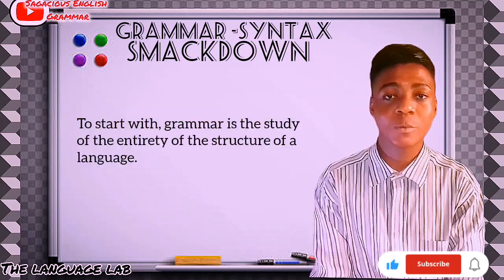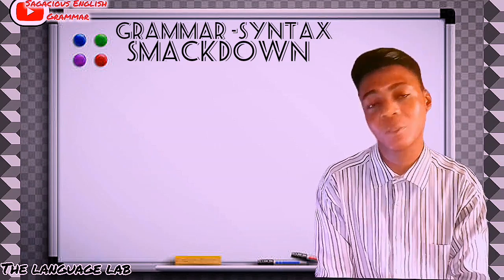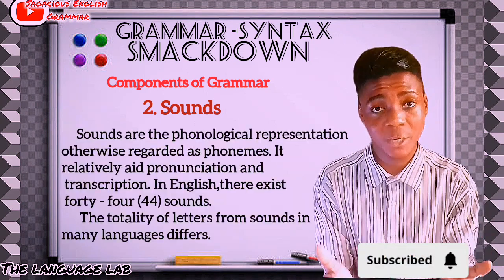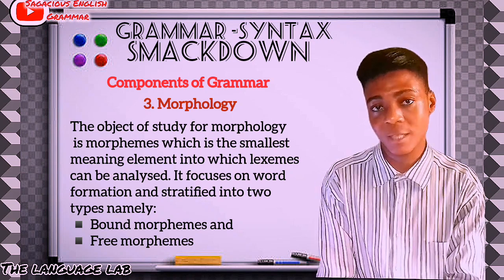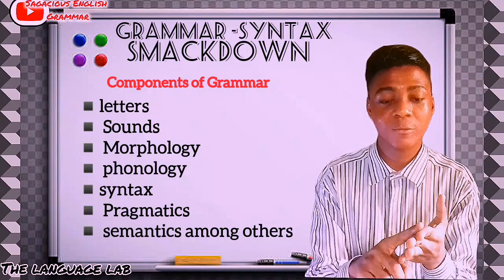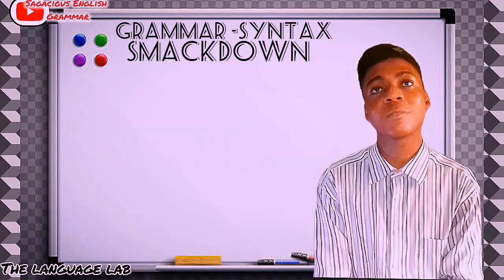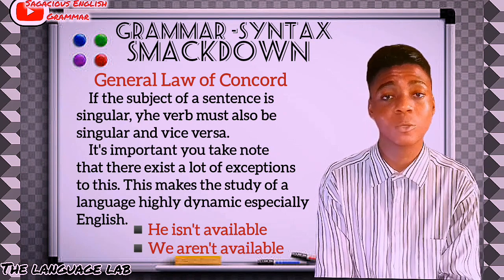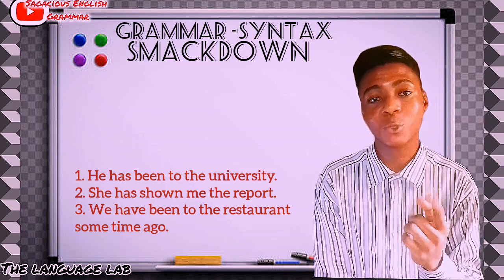Grammar-Syntax Smackdown 🎭 🤼 ◾English with Sagacious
Grammar-Syntax Smackdown is a metaphorical expression that is set to examined the comparison, difference and relationship between the linguistic concepts-grammar and syntax. Garner the knowledge by watching to the end 🤗❤️

Sagacious cares ✍️🤓💖